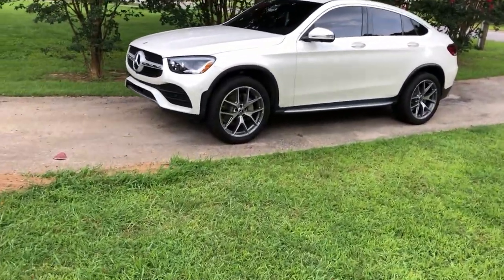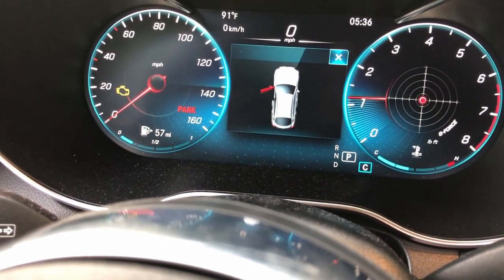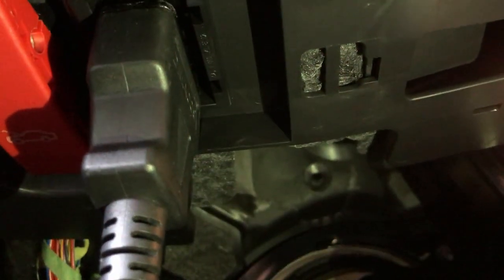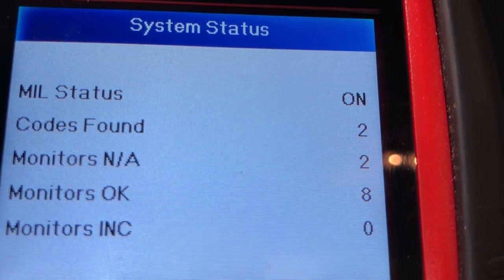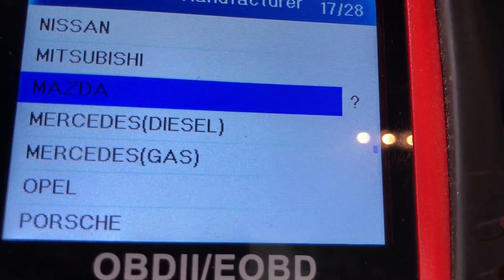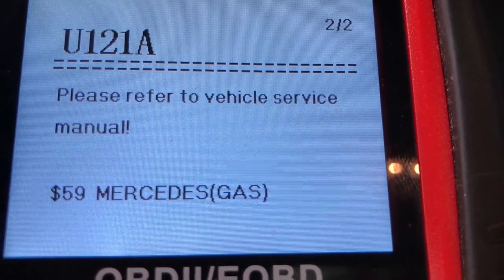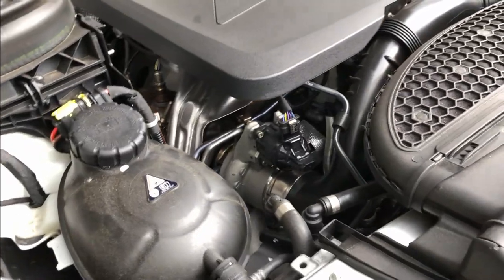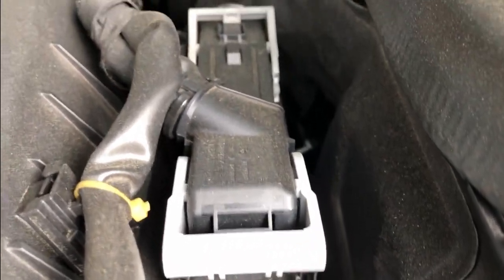2021 Mercedes Benz GLC 300 4 matic PROBLEMS ALREADY! U0699 and U121A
2021 Mercedes Benz GLC300 4matic trouble code U0699 and U121A. Looking for any information on these codes.